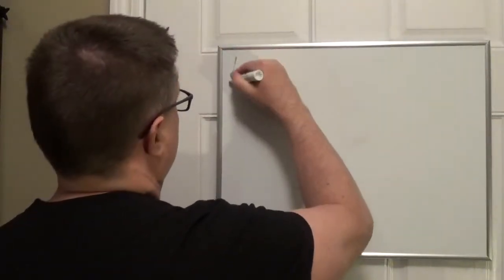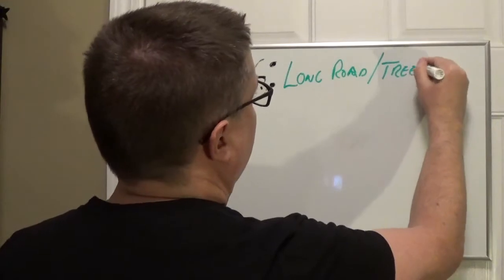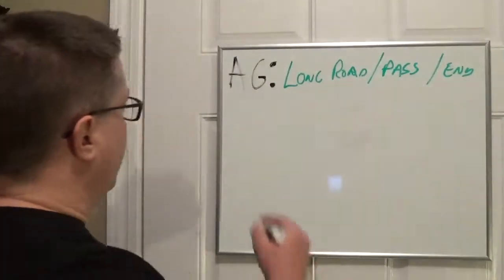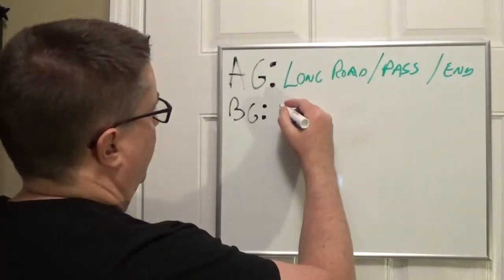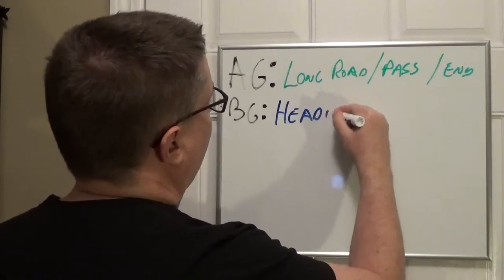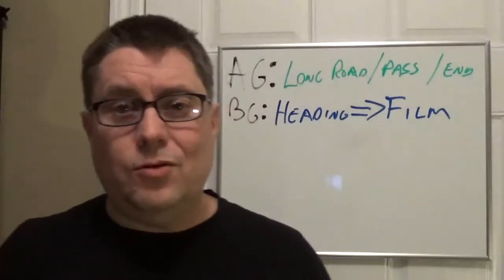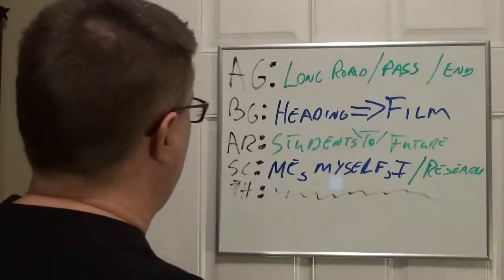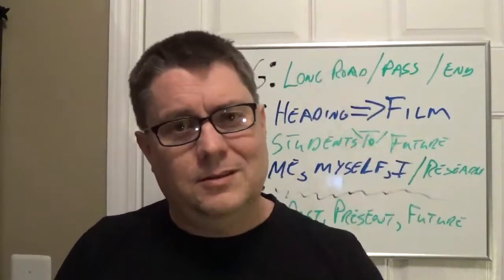Public Speaking: Cue Cards, Anxiety, & Speech Example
In this video, I wrap up some things discussed over several classes.
Use elaboration and keywords to create cue cards.  Never write out your speech.
Readdress speech anxiety.
Give a complete example of a speech.  We covered sections in different classes, but give a final example.  The cards I use in the video are for demonstration.  Do not do in your speech.